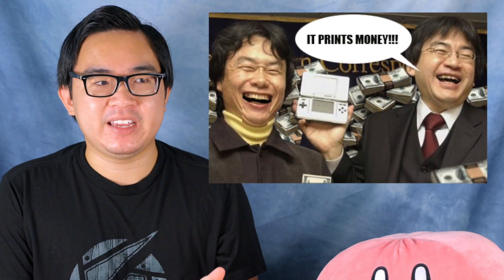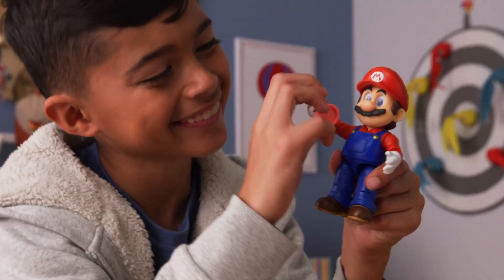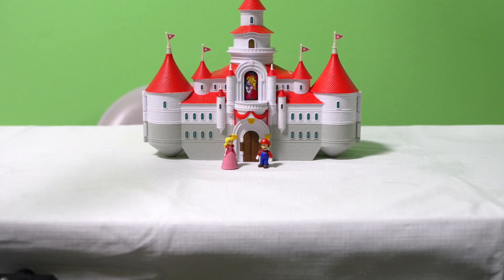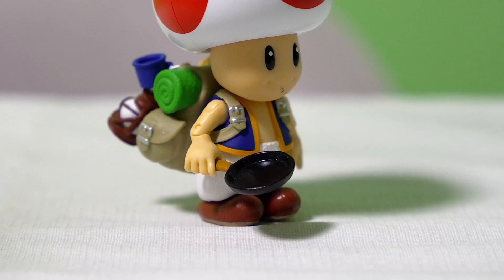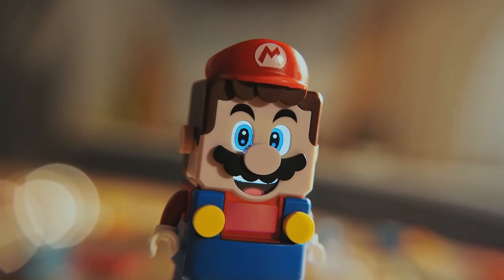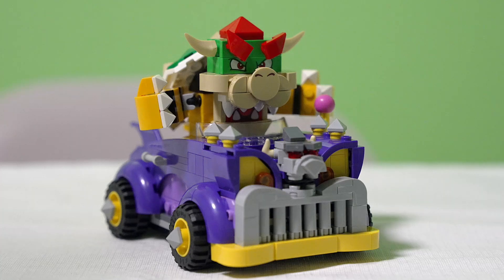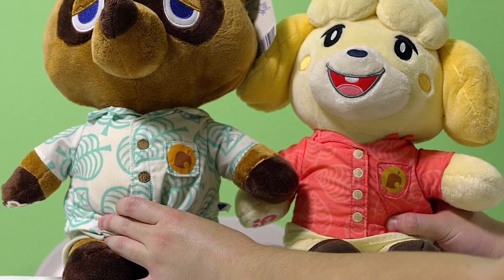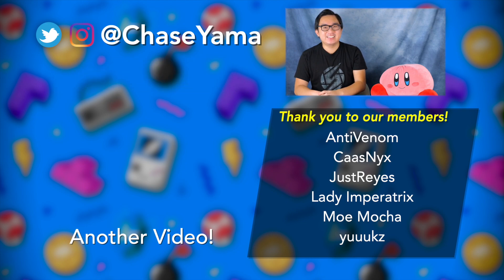Should You Spend Money on Nintendo Merch? | ChaseYama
I've been a Nintendo fan for my entire life; so I've managed to collect quite the collection of Nintendo merchandise! Let's take a look at some of my favorite Nintendo merchandise that I've picked up over the years!

➤ Mushroom Kingdom Castle Playset
➤ LEGO Super Mario Starter Course

➤ Monopoly The Super Mario Bros. Movie Edition

★ CHAPTERS ★
00:00 The Super Mario Bros. Movie Toys
03:27 LEGO Super Mario
05:58 Animal Crossing Build-A-Bear

Topics discussed in this video:
Nintendo Merch Collection Video
All Of My Nintendo Merch
Best Nintendo Merchandise
Favorite Nintendo Merch
Favorite Nintendo Products

★ About Me! ★
Hi, my name is Chase! Since the age of 9, I've been making silly videos and sharing them online. Now, over 10 years later, I post a lot of videos about my love of gaming, tech, and all things nerdy!

This channel focuses on my love of Nintendo games and systems! Here you'll find discussion videos, review videos, and more about all things gaming! 🎮